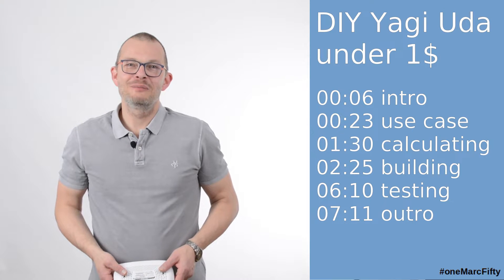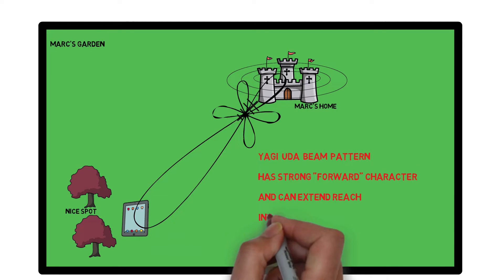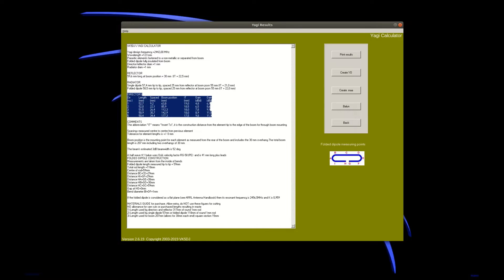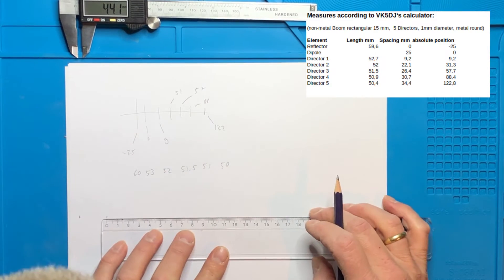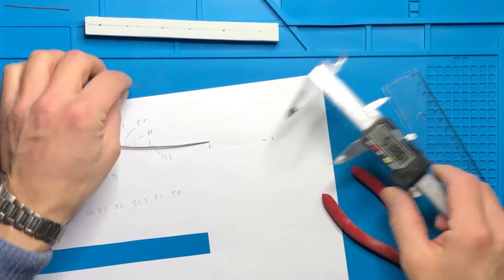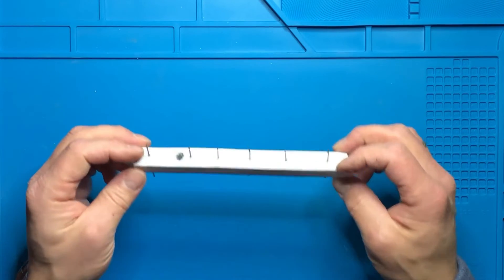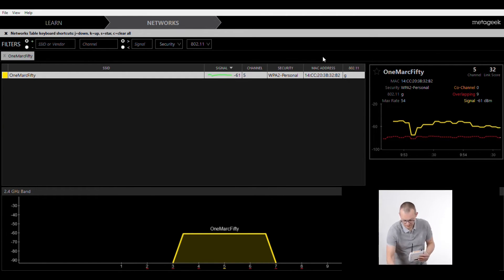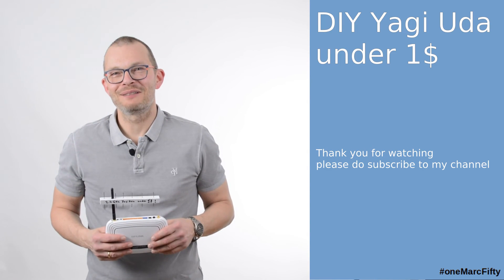#2 cheap long range wifi antenna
In this Episode we build a  long range Antenna for the 2.4 GHz Wifi band made from materials that everyone should have in their home. We use a piece of foam  as the boom and pieces of wire (or you may even use paper clips) as dipoles to build a solder-free Yagi Uda Antenna for the 2.4 GHz band.

Use it as an outdoor Antenna or directional Antenna in your home or for any other long-range wifi applications, This works for the 2.4 GHZ Wifi band. For the 5 GHz Wifi band the antenna would be much smaller - stay tuned and let me know if you are interested - we could then solder one and hook it up to the access point.

0:00 intro
0:23 use case
1:30 calculating the antenna
2:25 building the antenna
6:10 testing the antenna
7:11 outro